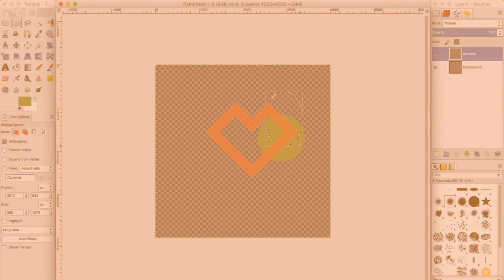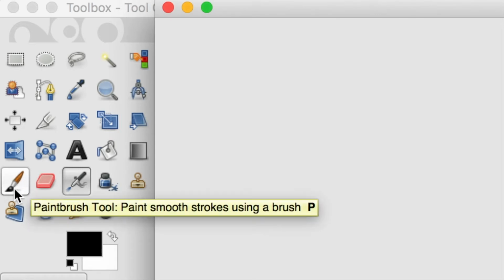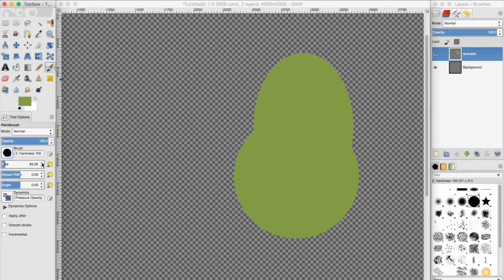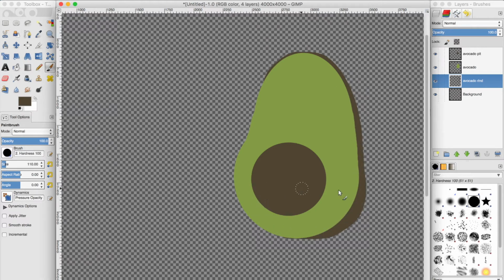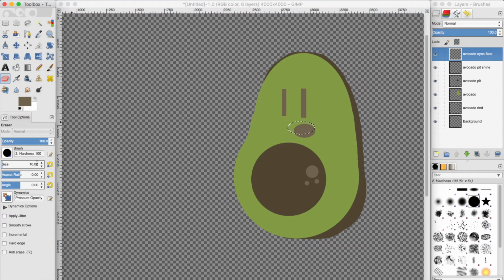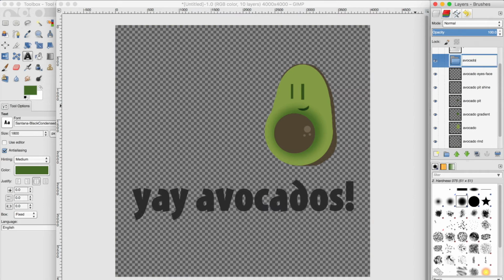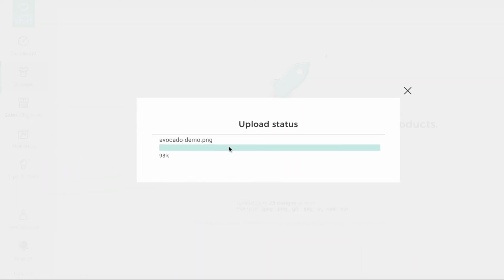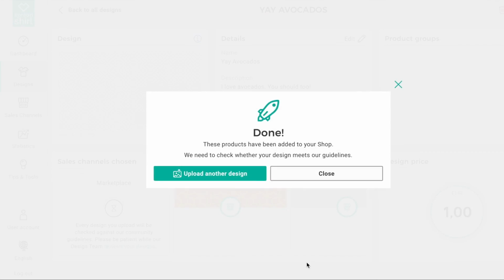How to Create Simple Designs for your Spreadshop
Here you'll learn how to create simple designs using free image/ graphic manipulation software. It's easier than you think!